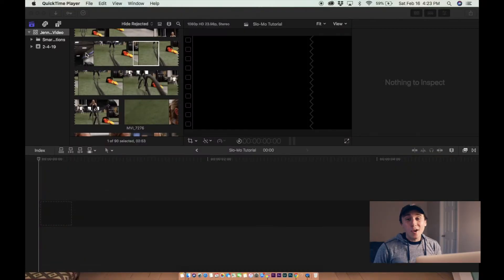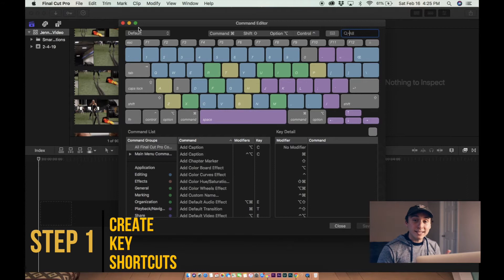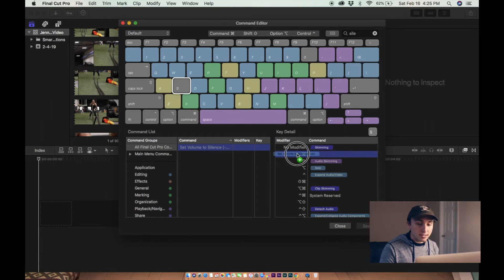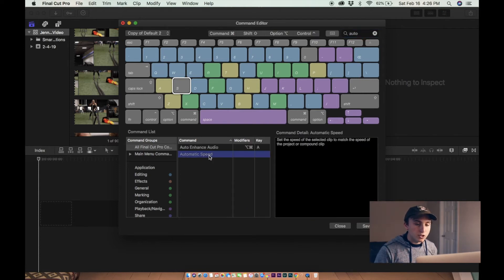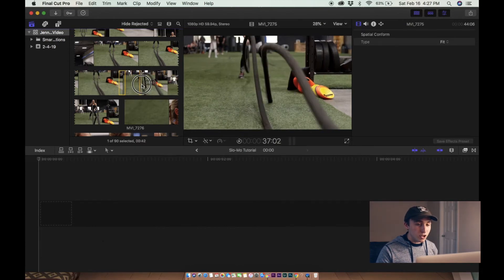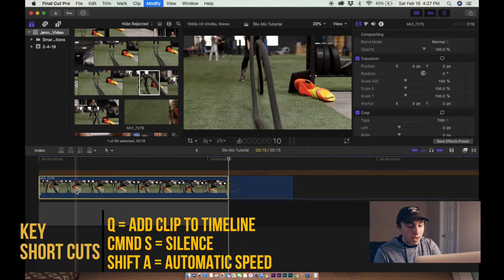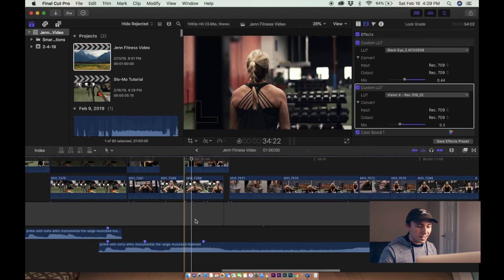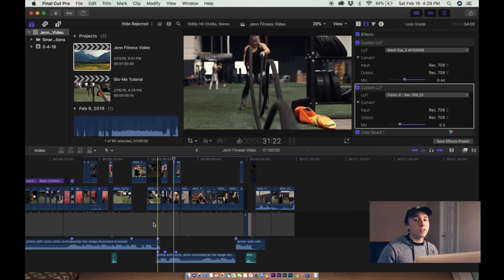BEST SLOW MOTION final cut pro | FCPX Tutorials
Yoooooo!

Today we're talking about the QUICKEST and BEST way to edit SLOW-MOTION (high frame rate) footage in final cut pro (fcpx).

video production